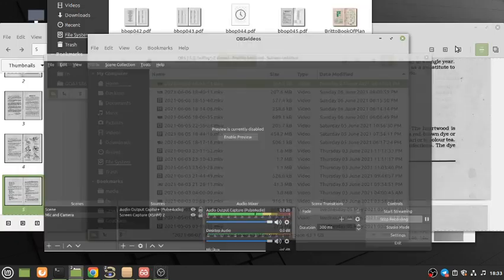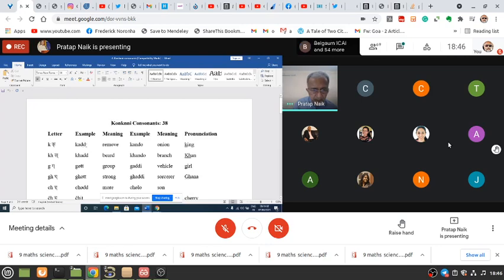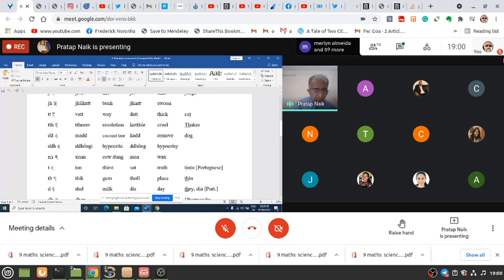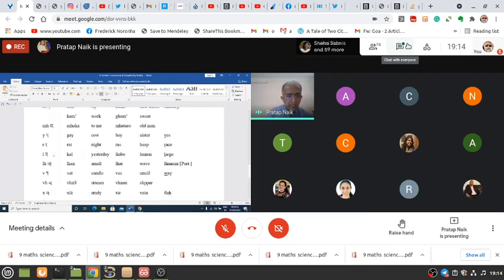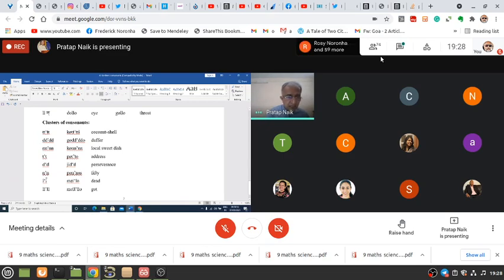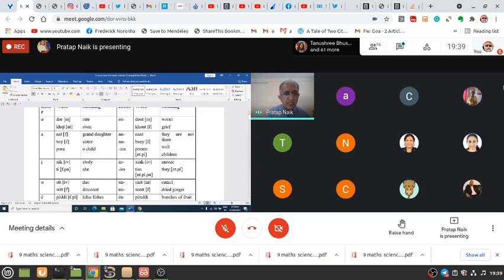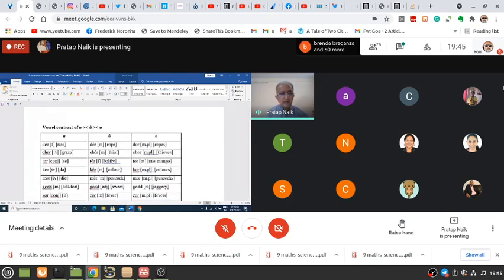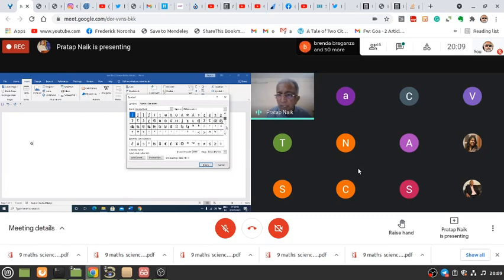An Introduction to Konknni: Fr (Dr) Pratap Naik SJ Part 2 (CLC)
Introduction to Konknni: A language course to introduce the Konknni language. Fr (Dr) Pratap Naik SJ begins his first of a ten-day short course. Recorded on Sunday, Organised by the CLC-Collaborative Learning Cafe. June 6, 2021, by Frederick Noronha (FN).